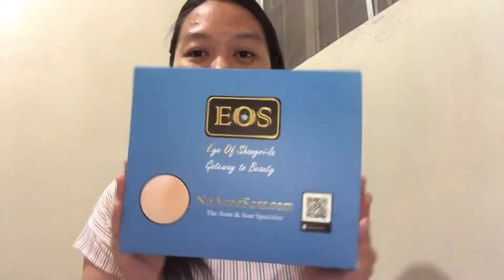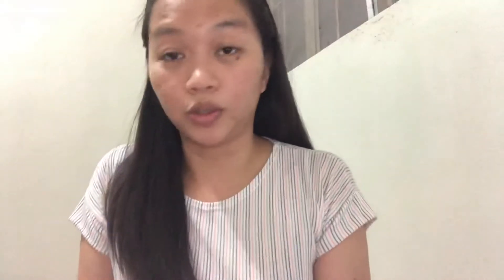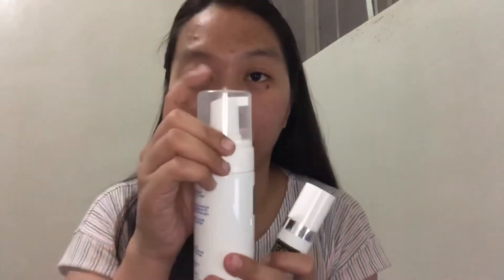PART 1: EOS NO ACNE SCAR SET’S MICROCIRCULATION SYSTEM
Hi Everyone!

We have all been fighting with acne for a very long time. But today, I would like to share with you a new, natural skincare product that will be launched this year!

To know more about the company and their products, kindly visit their

ANGELISALENGA (all caps 🤗)

Daily nonsense at Twitter: @cadsalenga